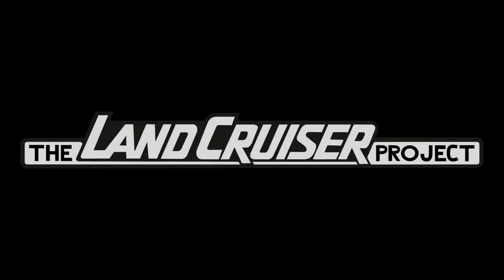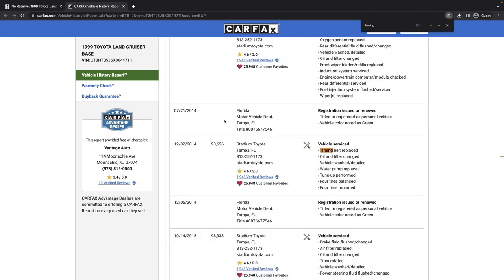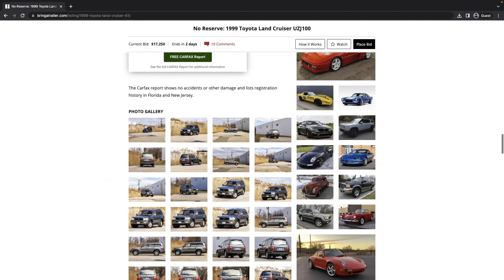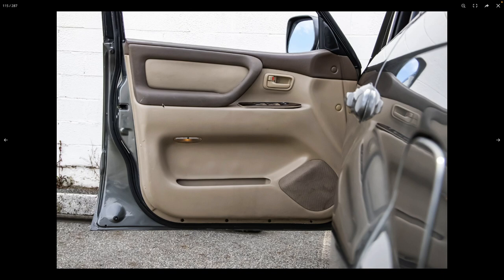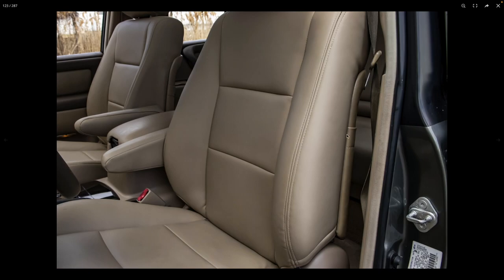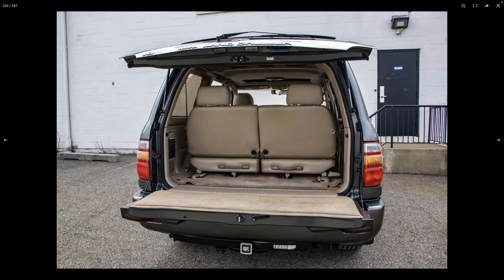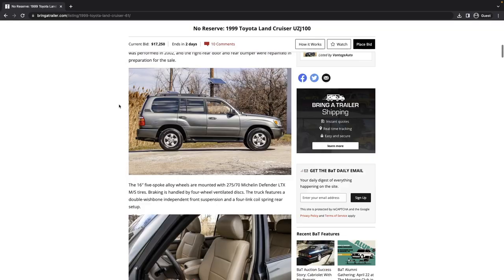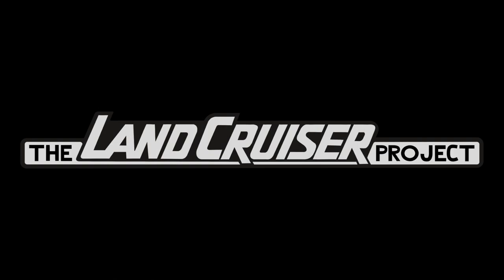Can you look past the paint on this low mileage 1999 100 Series Land Cruiser?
Another flip fro Vantage Auto. I wish the community could get their hands on these before he makes $10,000 each on them. Anyway, this one seems like a decent deal on paper but way too many paint work question marks for me.

VIN: JT3HT05J6X0044711

Actual Final Price: $20,000

00:00 Welcome
00:31 Overview
02:47 CarFax and Vehicle History
04:40 Exterior
13:00 Interior
21:07 Engine Bay and Undercarriage
27:04 Wrap-up and Price